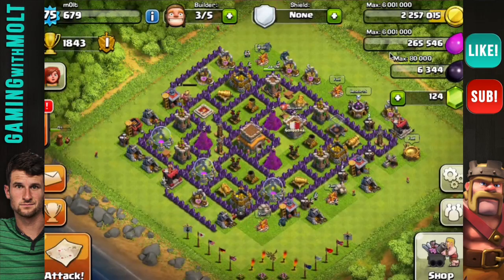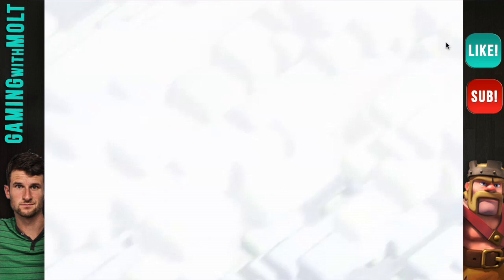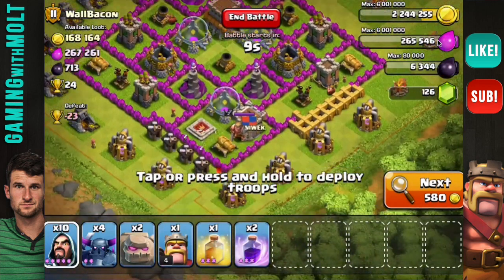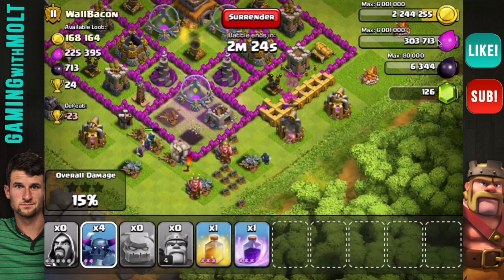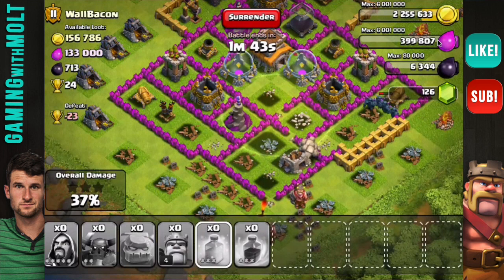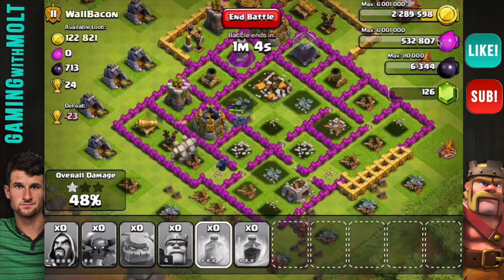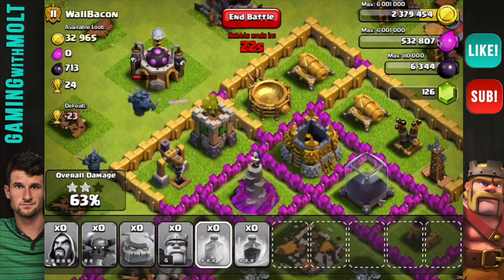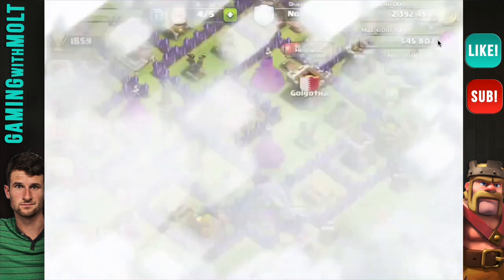Clash of Clans: GoWiPe Strategy | Guest Appearance